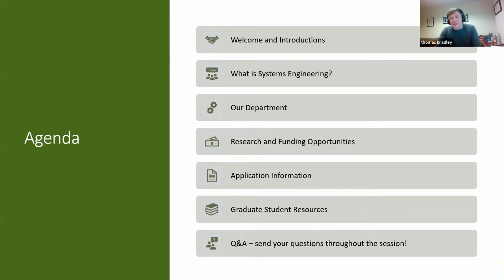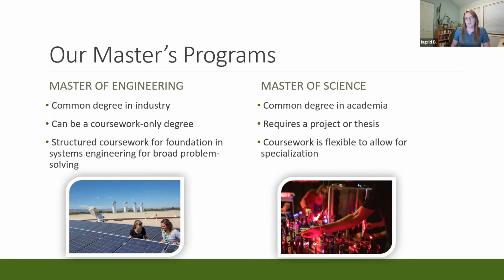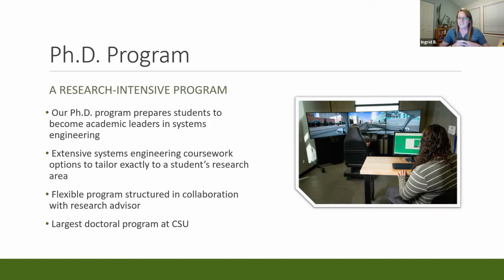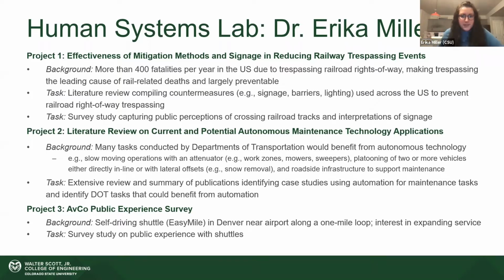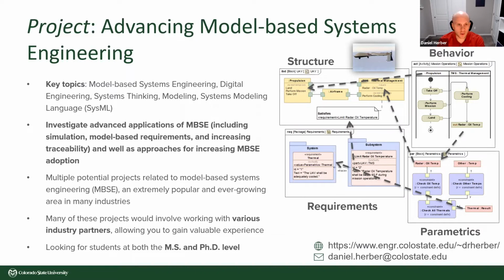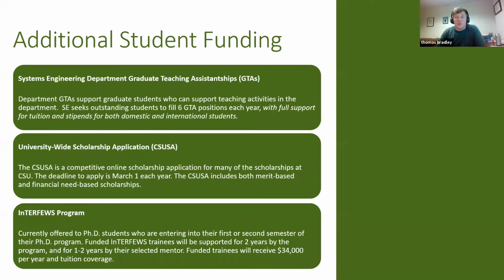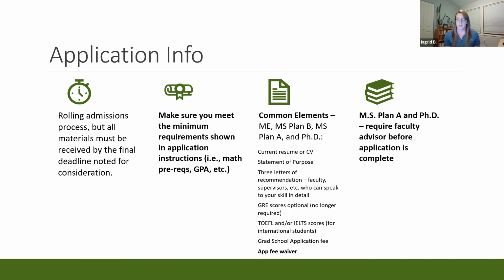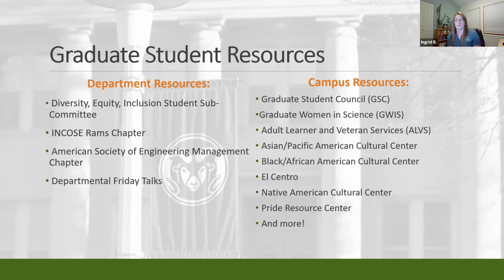Systems Engineering On-Campus Programs Info Session | Nov. 10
Hear from systems engineering faculty and staff as they discuss our on-campus master's and Ph.D. programs.

Timestamps:
00:00 Introduction from Dr. Tom Bradley
02:25 What is systems engineering?
06:18 Our Master's Programs: M.E. v. M.S.
10:21 Ph.D. Program
12:45 Research and Funding Opportunities Intro
15:08 Dr. Tom Bradley's Research Opportunities
16:38 Dr. Erika Miller's Research Opportunities
19:55 Dr. Dan Herber's Research Opportunities
24:36 Dr. Steve Conrad's Research Opportunities
28:01 Additional Student Funding
30:11 Application Information and Tips
36:25 Application Fee Waiver
38:08 Graduate Student Experience
41:33 Q&A

About our department:

As a graduate-only department in the Walter Scott, Jr. College of Engineering at Colorado State University, we offer a graduate certificate, master's degrees, and doctoral degrees in systems engineering. Our students are equipped with cutting-edge skills to solve the world's most complex problems.